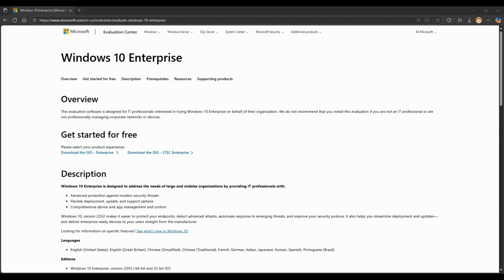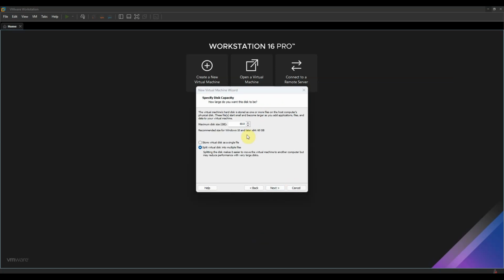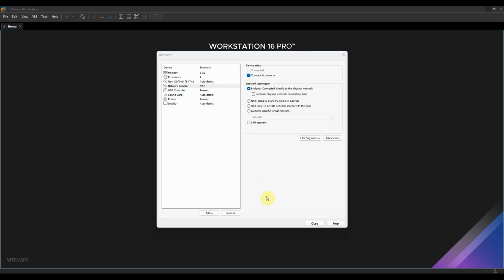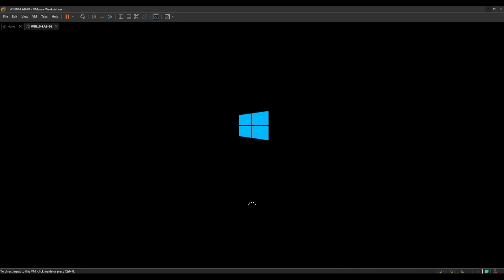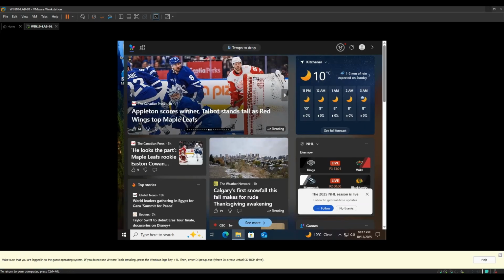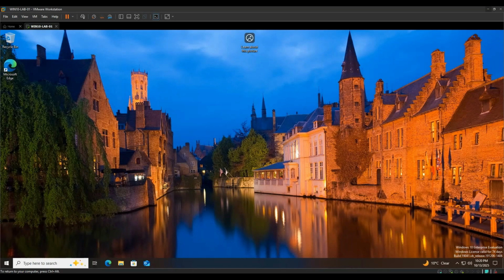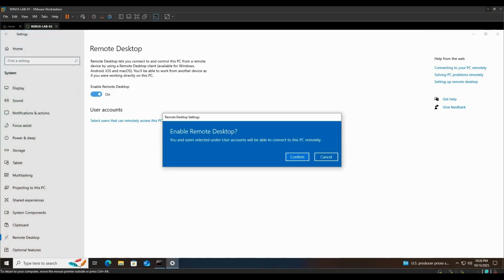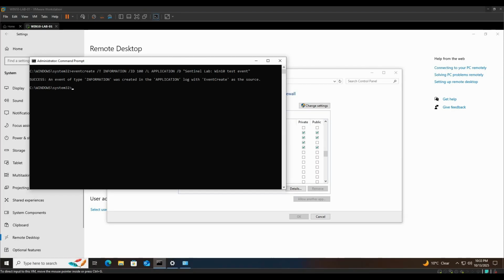Create a Windows 10 Virtual Machine Locally | Step-by-Step Tutorial for Microsoft Sentinel Lab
DESCRIPTION

Learn how to create a Windows 10 Virtual Machine (VM) on your own computer — perfect for building cybersecurity labs, SOC analyst practice, and Microsoft Sentinel integrations.

In this video, I walk you through:

✔ Downloading the Windows 10 ISO
✔ Setting up VMware Workstation / VirtualBox
✔ Creating a brand-new virtual machine
✔ Configuring CPU, RAM, storage, and network settings
✔ Installing Windows 10 step-by-step
✔ Preparing the VM for cybersecurity tools and lab work

Whether you're building a SOC analyst lab, Microsoft Sentinel lab, Kali Linux attack-defense setup, or just want a safe sandbox environment, this local Windows 10 VM setup is the foundation.

💻 Why Create a LOCAL Windows 10 VM?

No Azure subscription required

No cloud cost

Runs fully on your host machine

Perfect for home-lab students

Works with Sentinel, Splunk, SIEMs, EDR tools

Safe environment for malware analysis or blue-team testing

🎓 Want the full Microsoft Sentinel + SOC Analyst Training?

Join the complete, hands-on Udemy course with:

✔ Full Azure + Sentinel lab
✔ KQL Querying
✔ Incident Response
✔ Threat Hunting
✔ Attack Simulation
✔ Local + Cloud hybrid setups
🎯 Want to master Intune (with real labs)?
🔹 Microsoft Sentinel SOC Training (High Rated)

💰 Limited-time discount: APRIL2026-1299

📩 Stay updated (Free resources & discounts)

💬 Let’s connect:

If you found this helpful, drop a comment with your biggest challenge in Intune 👇
I reply to all questions.